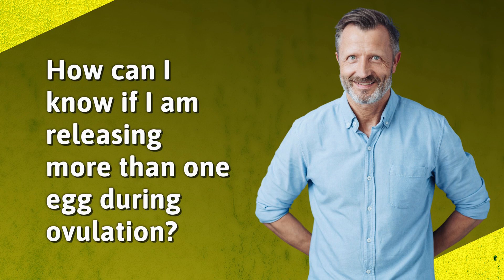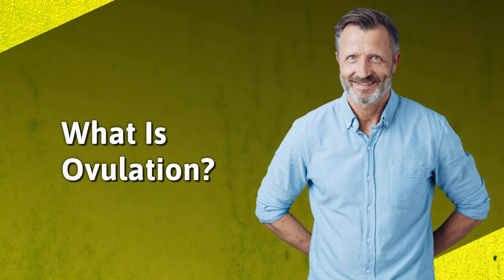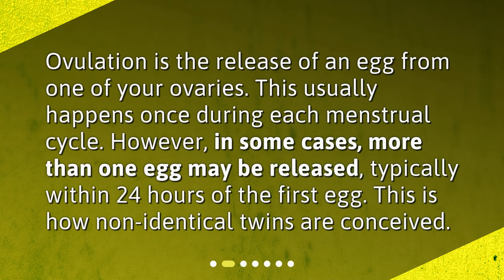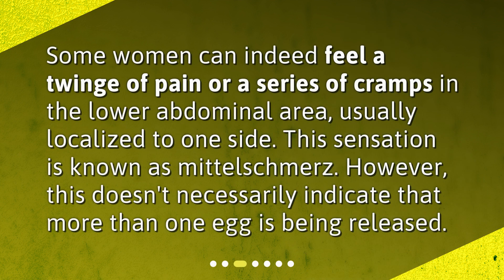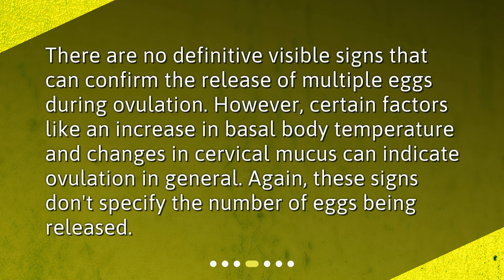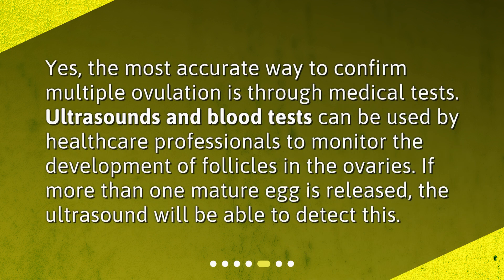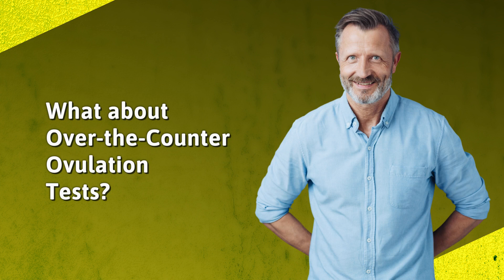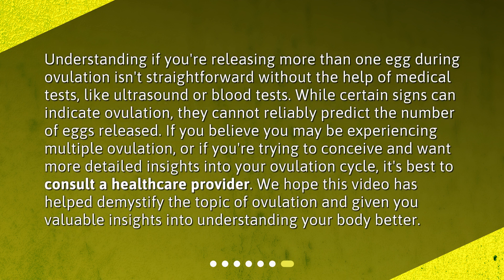How can I know if I am releasing more than one egg during ovulation?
Understanding Multiple Ovulation: Decoding Your Body's Clues • Discover the Secrets of Your Ovulation Cycle: How to Know If You're Releasing Multiple Eggs. Join us as we explore the clues your body gives you and the medical methods that can confirm multiple ovulation. From understanding your body to trying to conceive, this is a must-watch for all women!

00:00 • How can I know if I am releasing more than one egg during ovulation?
00:32 • What Is Ovulation?
00:54 • Can You Feel Ovulation?
01:15 • Are There Visible Signs of Multiple Ovulation?
01:39 • Can Medical Tests Confirm Multiple Ovulation?
02:02 • What about Over-the-Counter Ovulation Tests?